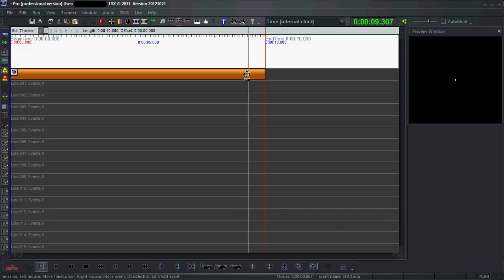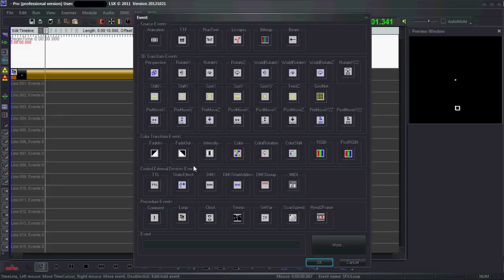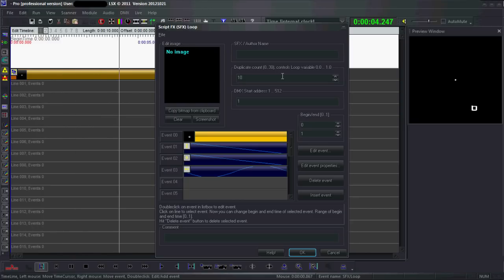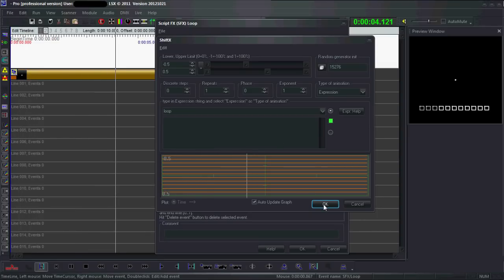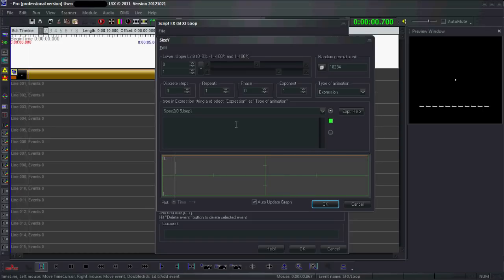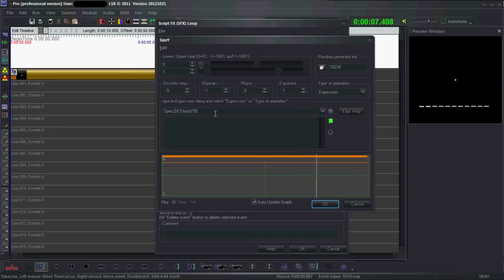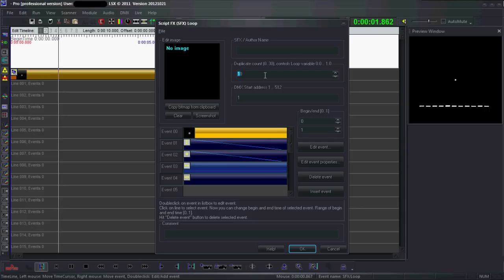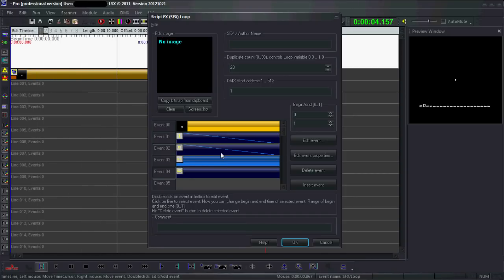LSX tutorial: Part 8 - Example effect: spectrum bars in a loop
As a summary of some things that were explained in the previous tutorials, I demonstrate how to create spectrum bars with a loop.
The camera wouldn't stay in focus and I grew bored with synching the live laser output with the video so I cut out most of it. But I guess it's clear without it as well :P

Note: of course you don't need the Ping event to create a square, you can just draw one in Quick PicEdit. But it seemed like a good opportunity to show it off.